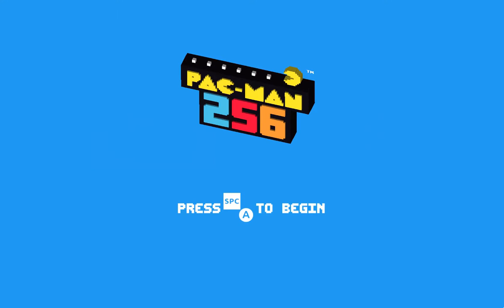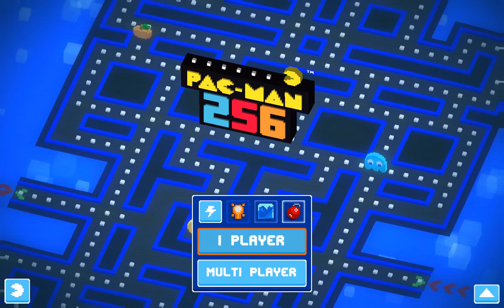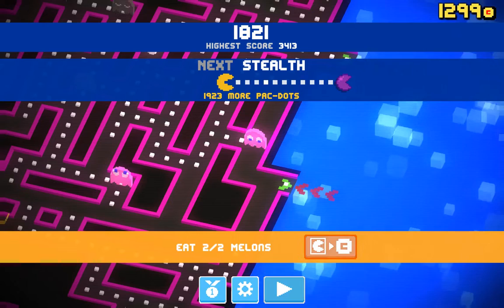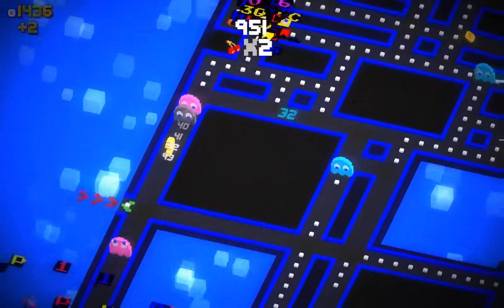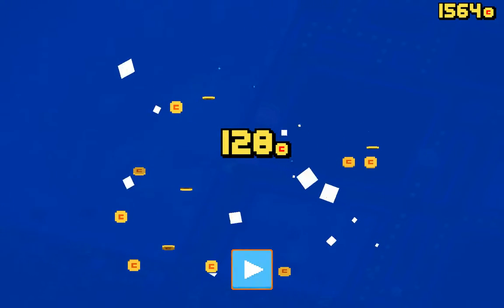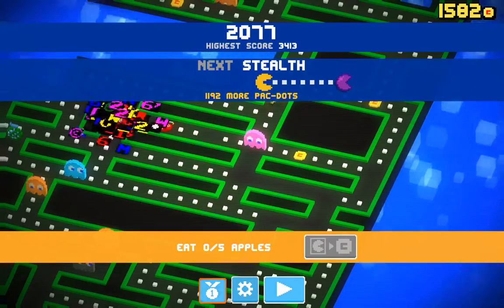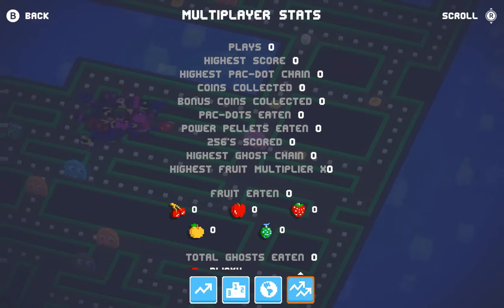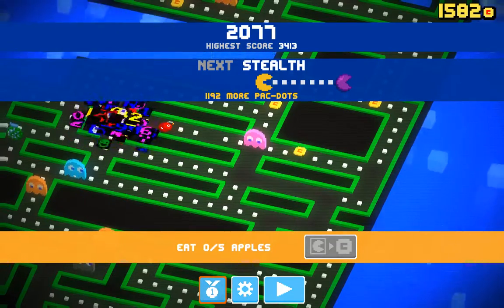PAC-MAN 256 (native on Fedora 23 Linux)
PAC-MAN 256 is the traditional Pac-Man concept married with an endless runner and presented in a neon isometric style.  The fun of the original is preserved and enhanced by some new twists.